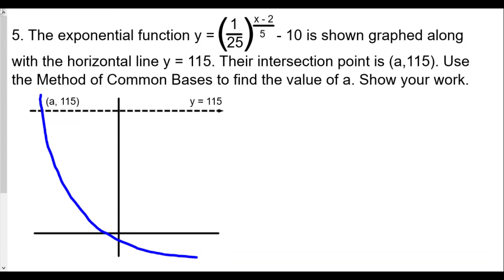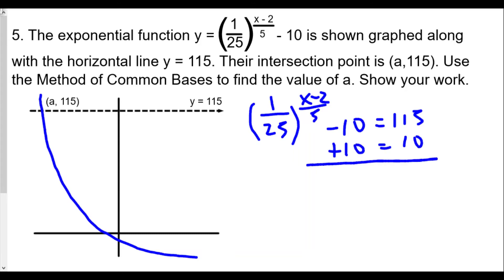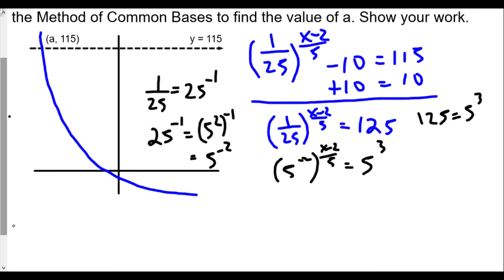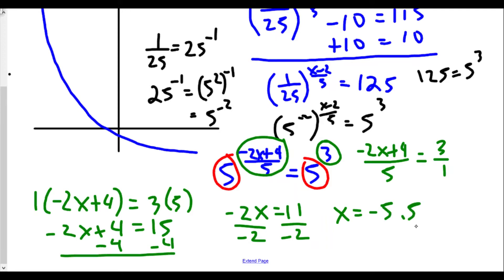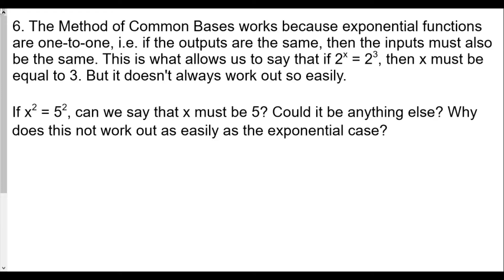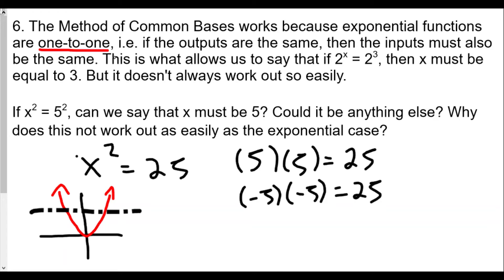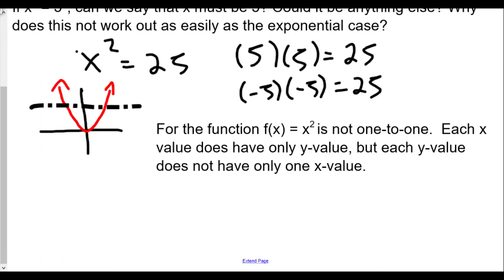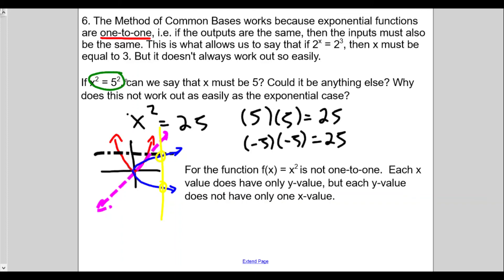Algebra 2 Exponential Functions Lesson 5 Method of Common Bases HW Review Part 3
In this video we solve another system of equations, and discuss why we can set exponents equal to each other if the bases are equal in an exponential equation, but not necessarily the same can happen for the bases when the exponents are equal.